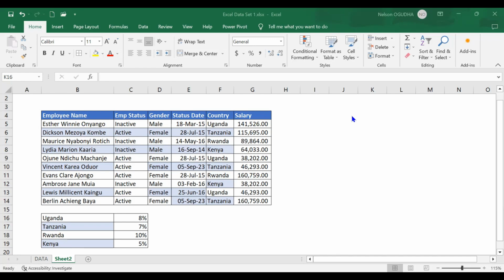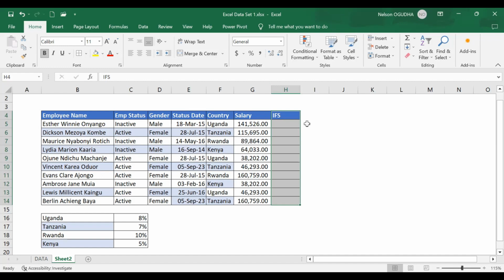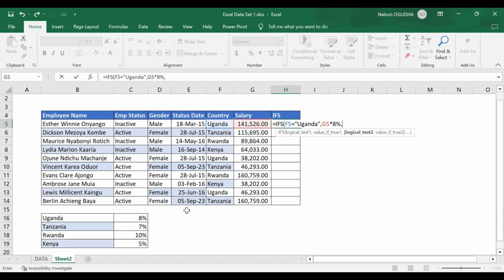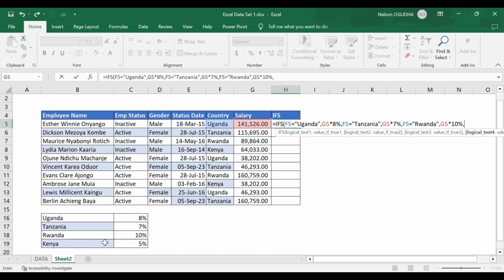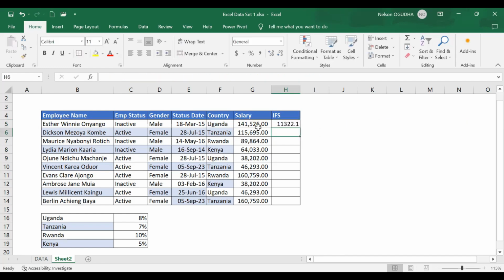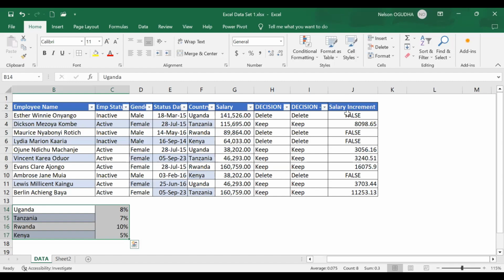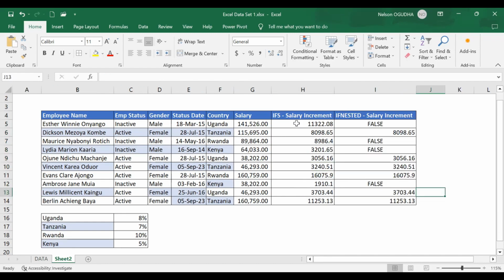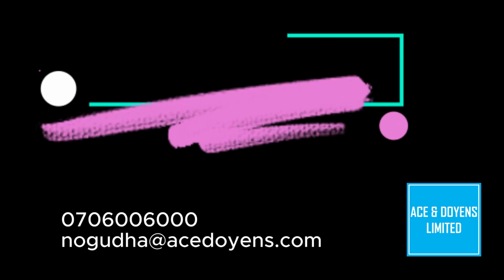Excel Master Class 104 Sprint 3 - IFS